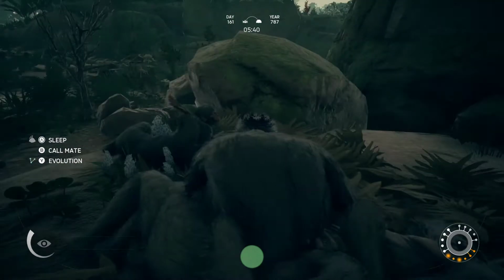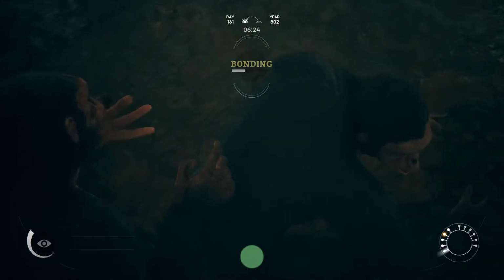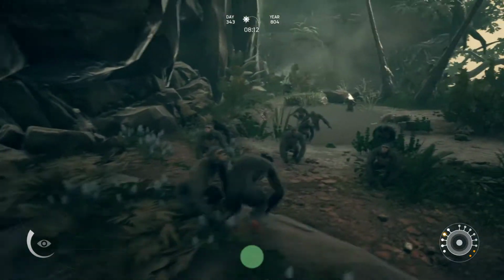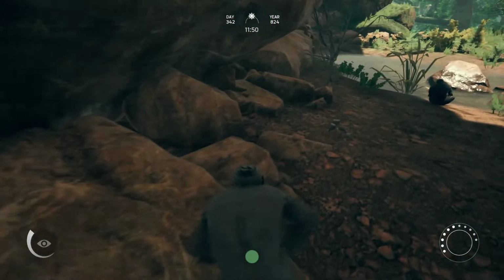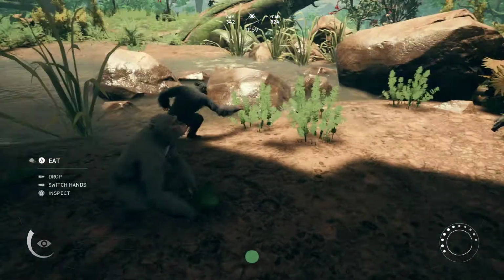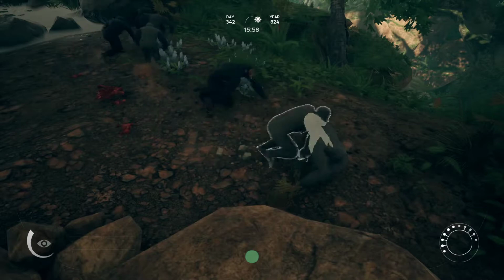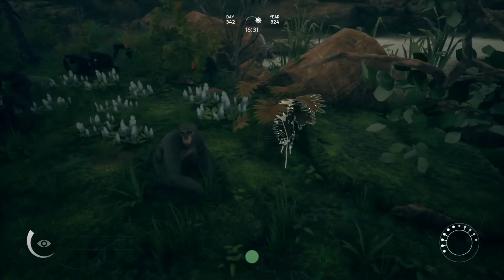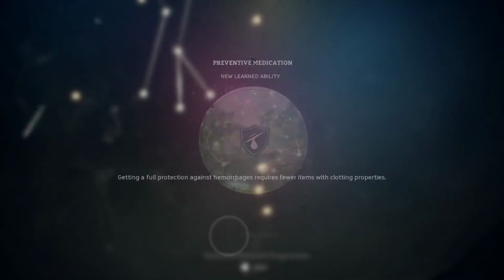Ancestors - Tutorial/Let's Play - Episode 12 - Mirror Neuron - Mimicking!!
Welcome to "Episode 12" of my "Ancestors: The Humankind Odyssey" "Tutorial/Let's Play" series. In this episode, I show "Mimicking". I hope you enjoy this episode as much as I enjoyed making it for you. :o)